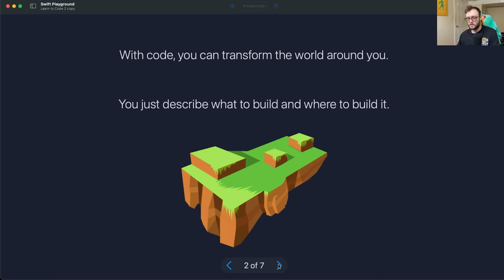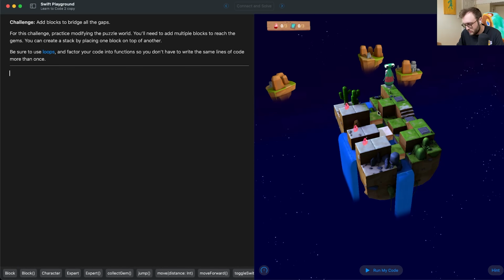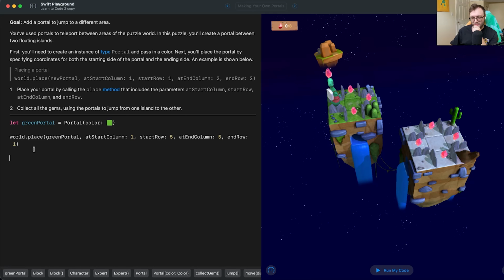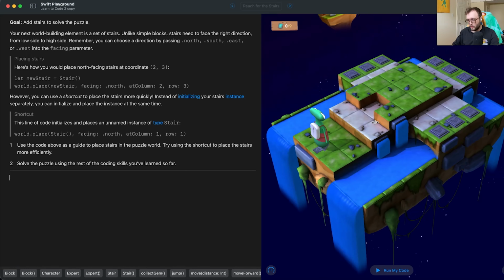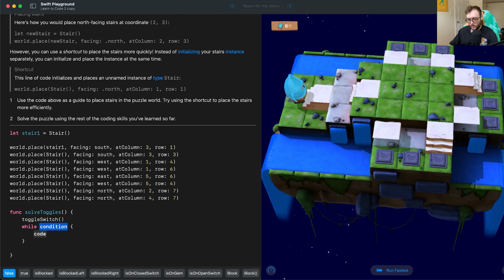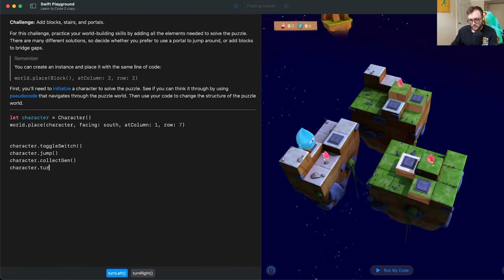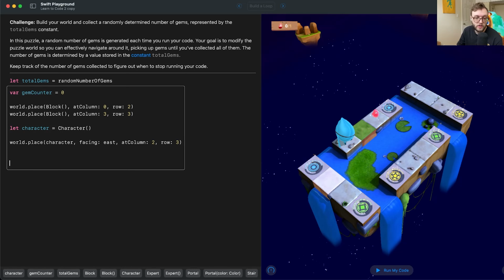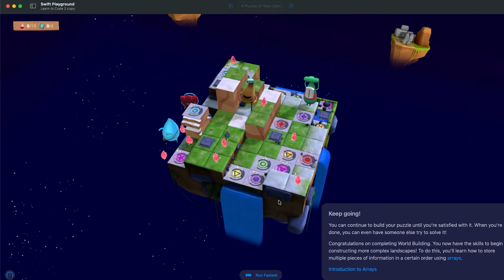Swift Playgrounds Tutorial #12 – World Building in Swift Playgrounds (2025)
🌍 Time to build your own world - one tile at a time!

Today in Swift Playground's Learn to Code 2 we’re putting all your Swift skills to the test in the World Building playground. You’ll use parameters, functions, initialization, and logical thinking to place your own blocks, stairs, portals, and gems - then solve the puzzles you’ve created.

It’s not just about moving characters anymore - it’s about designing the world itself.

🧠 What You’ll Learn:
- How to use Swift code to build puzzle layouts
- How to place tiles, stairs, and portals programmatically
- How parameters and functions speed up repetitive world-building tasks
- How to solve challenges you designed with your own code

⏱️Timestamps
00:00 - Intro & What is World Building?
01:25 - Uniting Worlds
04:06 - Connect and Solve
08:56 - Making Your Own Portals
14:14 - Placing at a Specific Location
23:06 - Floating Islands
27:03 - Build a Loop
32:22 - A Puzzle of Your Own
34:16 - Wrap up & Bonus